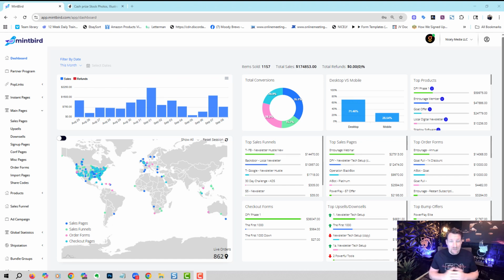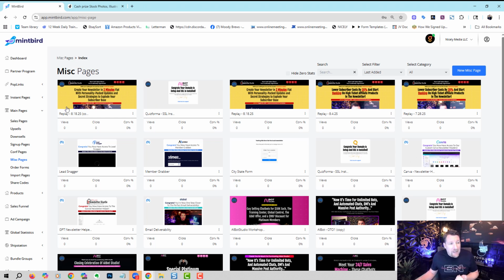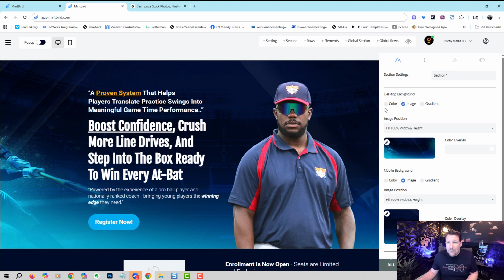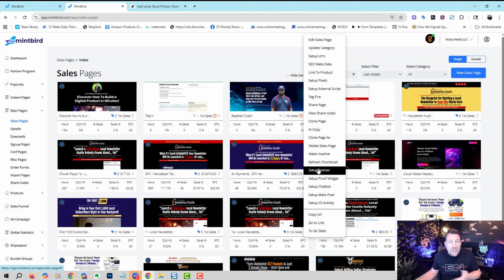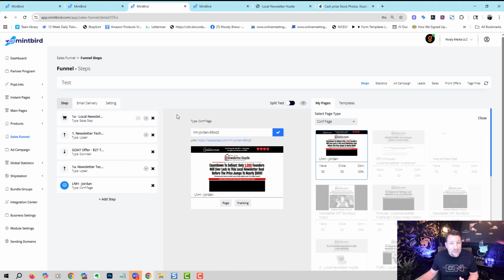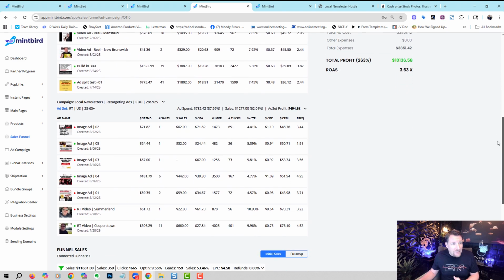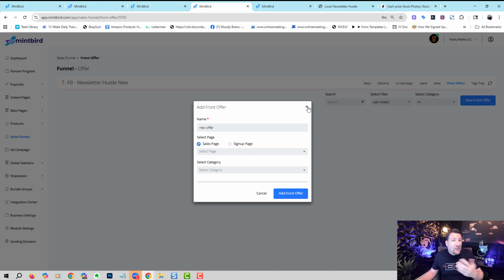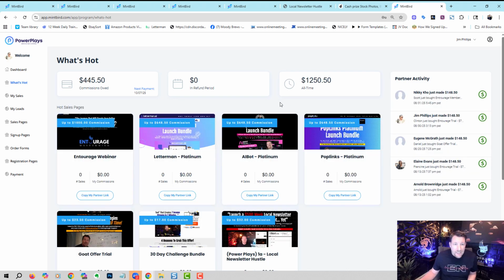Mintbird Multi-Client Builder Planner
Create as many ad campaigns as you want without limits, giving you full flexibility to test and scale. Connect directly to Facebook, Google, and YouTube to get the most accurate performance data. Compare ad data with funnel stats inside Mintbird to see the full picture of what’s working.